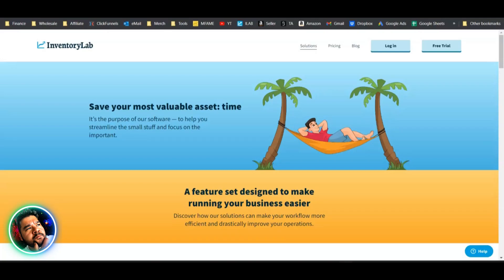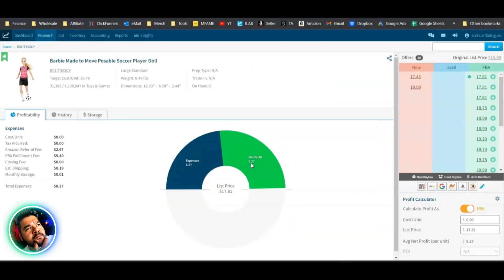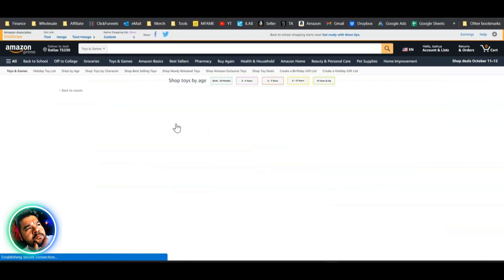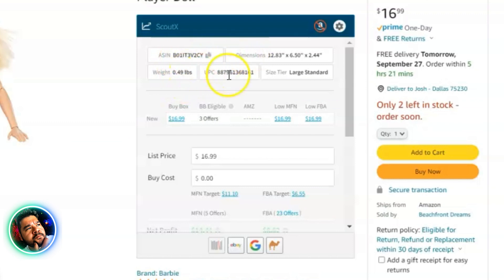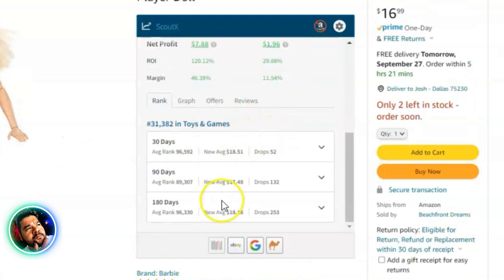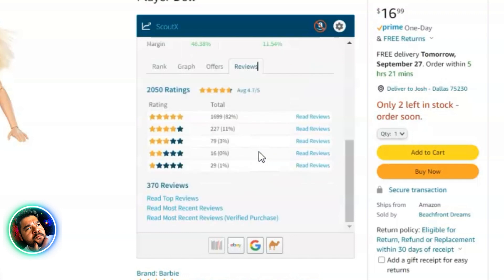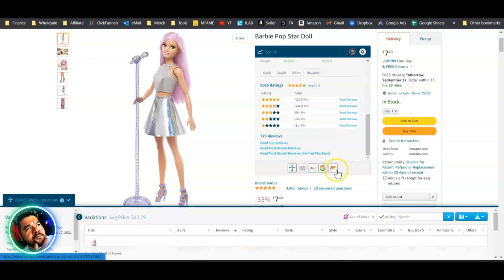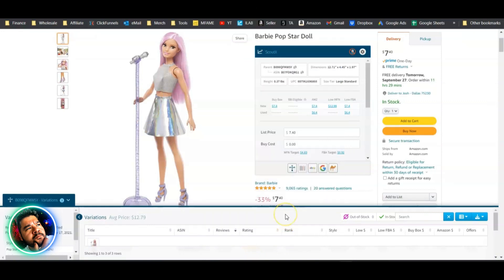ScoutX by Inventory Lab | Online Arbitrage Chrome Extension *FIRST LOOK*